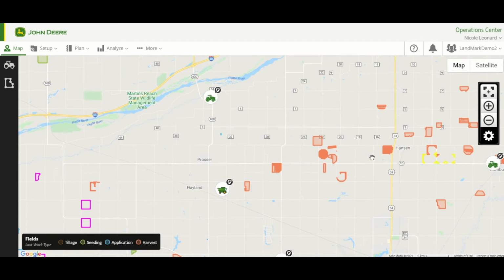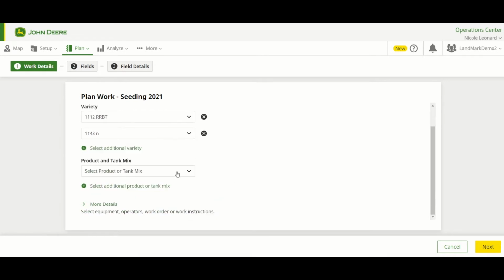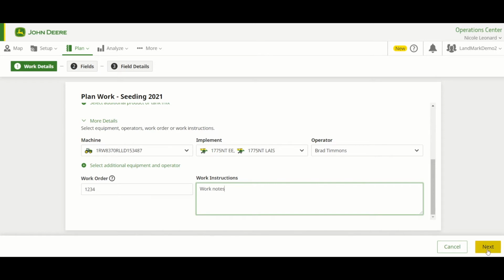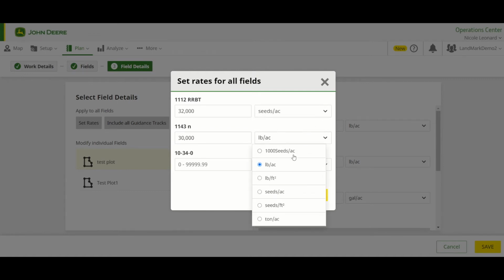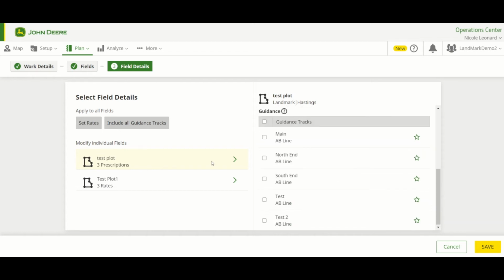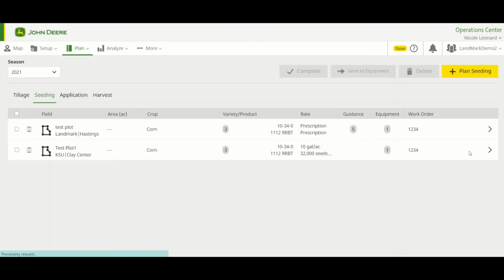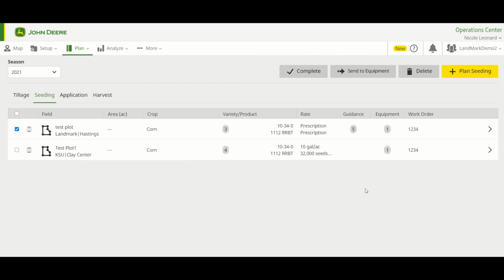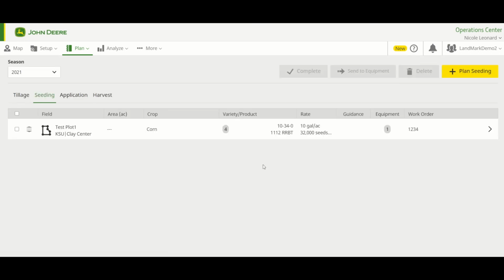John Deere Ops Center Work Planner Tool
Learn about the new Work Planner tool from John Deere Operations Center.